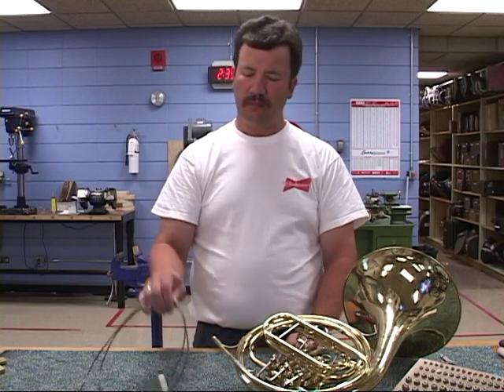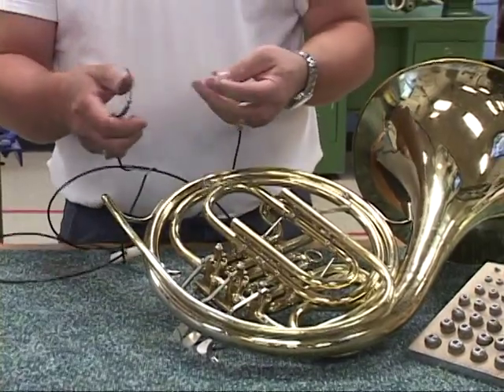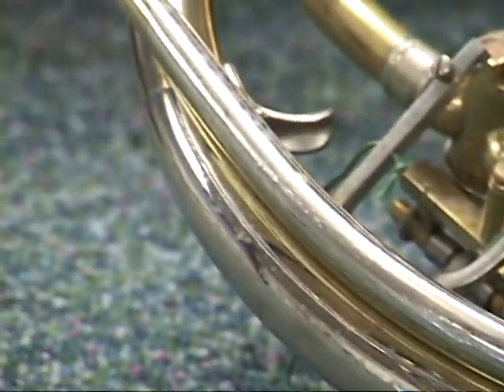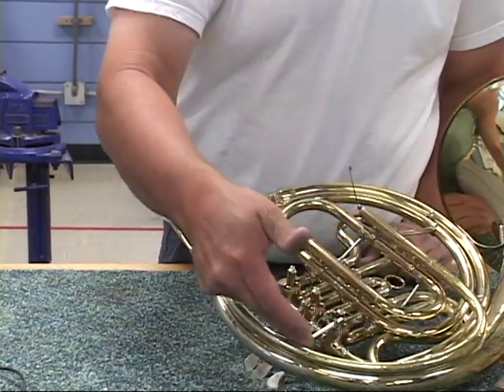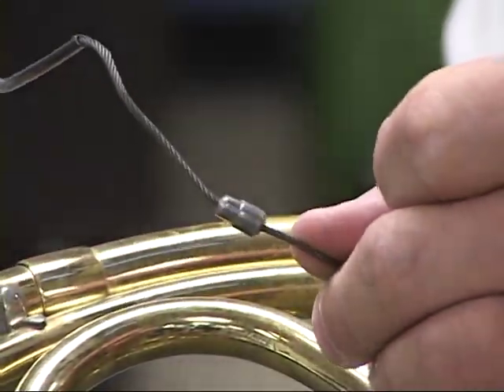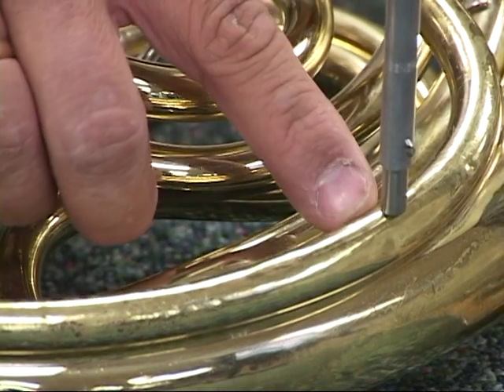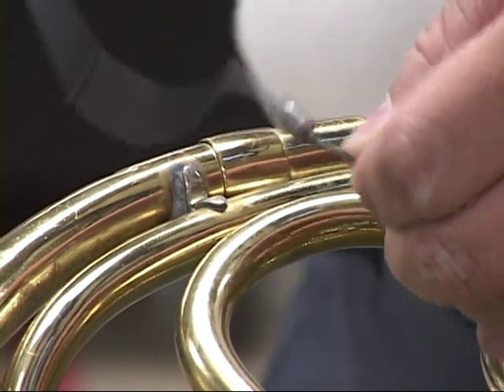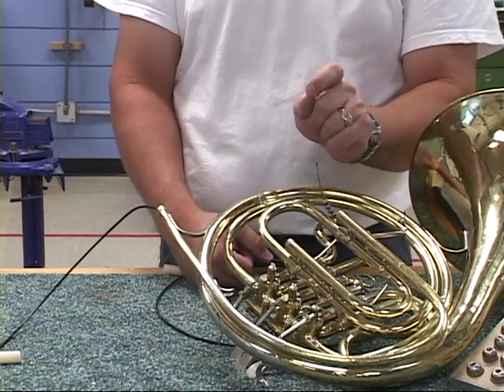Ferree's N56 Mouthpipe Cable kit Demo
A demo on how to use the N56 tapered mouthpipe cable kit to remove dents by Michael Durocher.